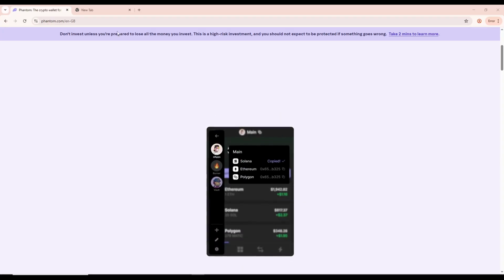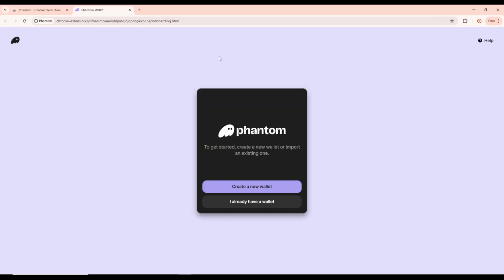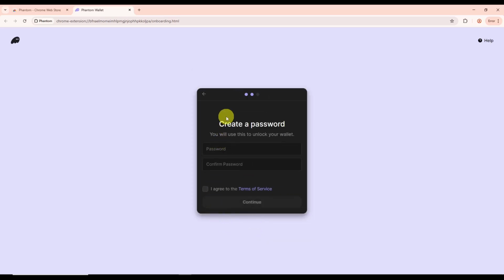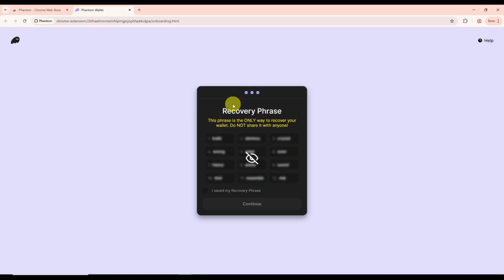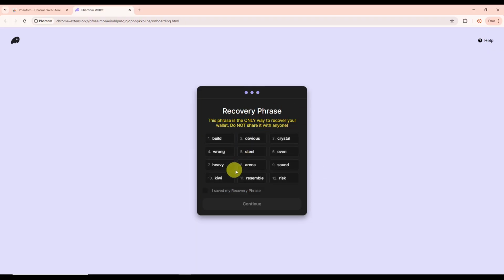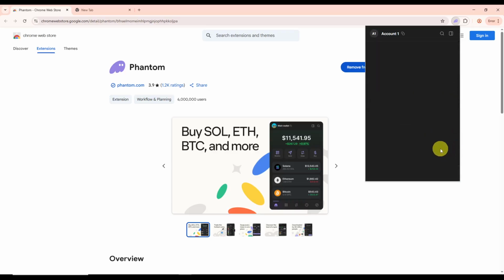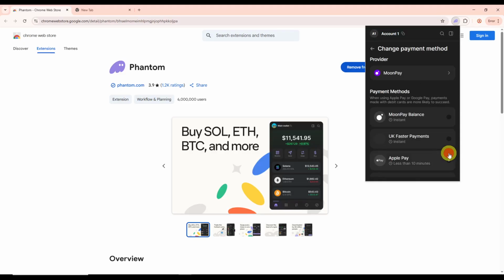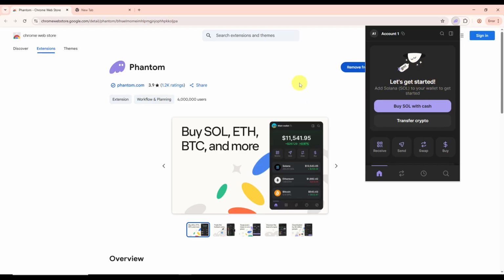Easy Guide to Creating and Funding Your Phantom Wallet!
In this video, learn how to create a phantom wallet and start using it within the Solana ecosystem. This step-by-step phantom wallet tutorial will guide you through the initial setup and funding process. Discover how to use a solana wallet effectively!

This video also covers: crypto trading, meme coins, meme coins trading, meme coins 2025, meme coins live, meme coins to buy, meme coins strategy, crypto trading strategies, crypto trading for beginners, crypto trading course, crypto trading 2025, cryptocurrency,crypto trading basics, orangie web3, tjr, tjrtrades, meme coin trading, meme coin trading live, meme coin trading strategy, meme coin trading for beginners, trading, day trading, live meme coin trading, meme coin course, how to trade memecoins